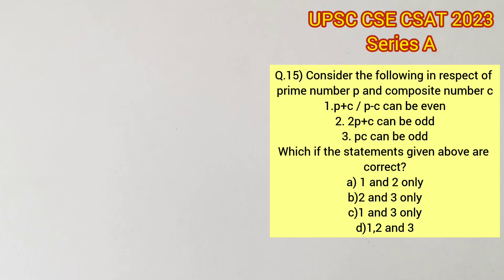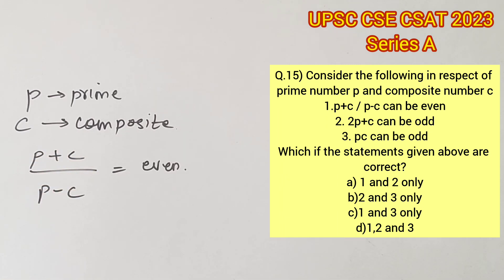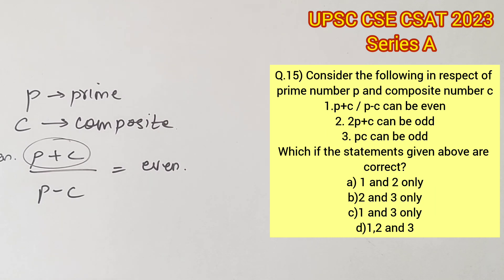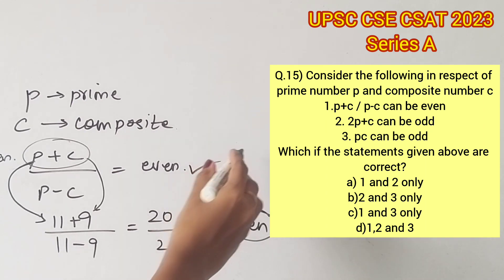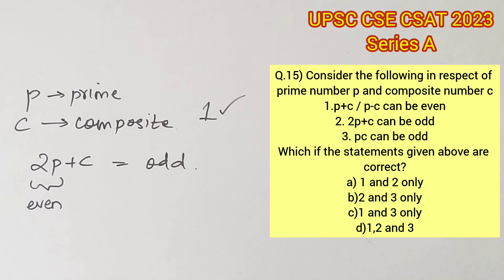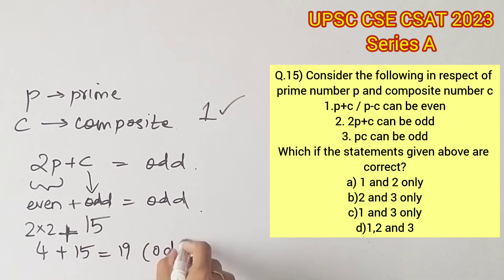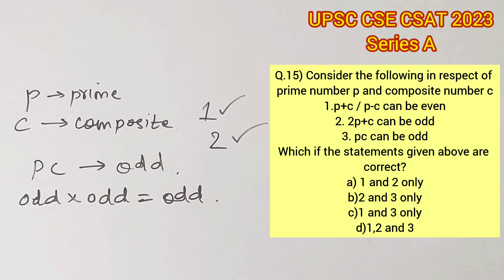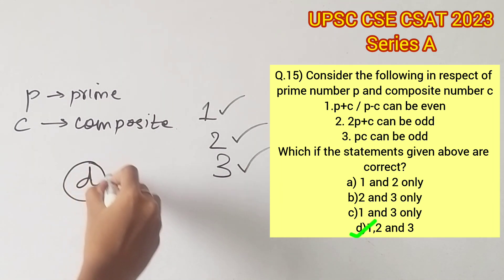UPSC CSE Prelims - CSAT 2023 Q.15)Consider the following..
Q.15) Consider the following in respect of
prime number p and composite number c
1.p+c / p-c can be even
2. 2p+c can be odd
3. pc can be odd
Which if the statements given above are
correct?